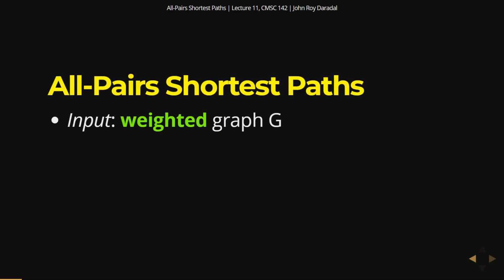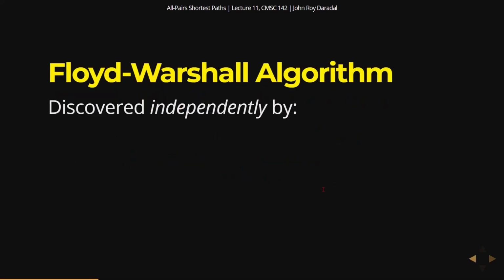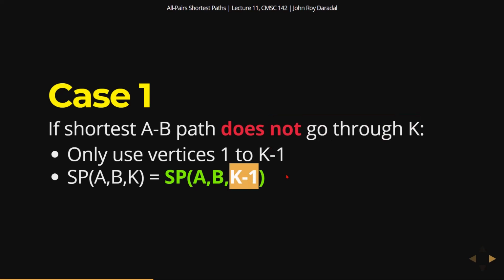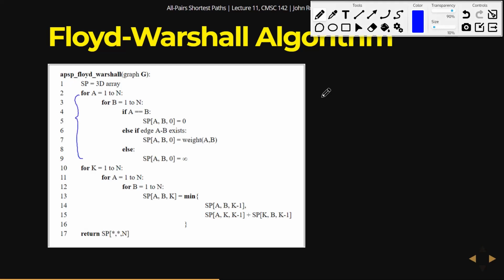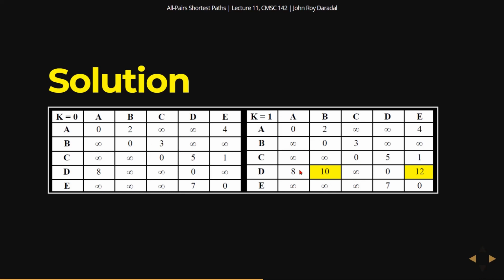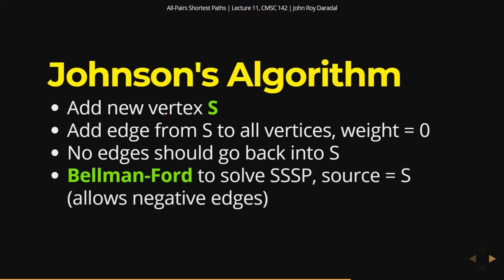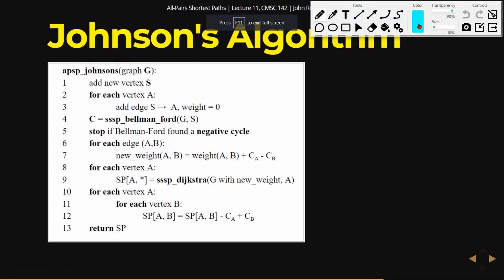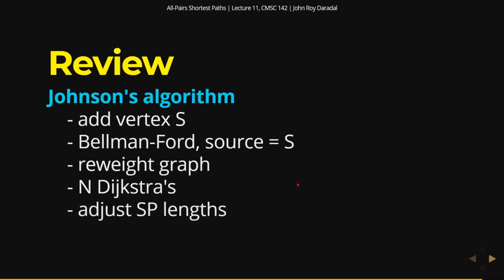Algorithms Lecture 11 - All-Pairs Shortest Paths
00:00   All-Pairs Shortest Paths
04:26   Floyd-Warshall Algorithm
22:23   Johnson's Algorithm
36:23   Review